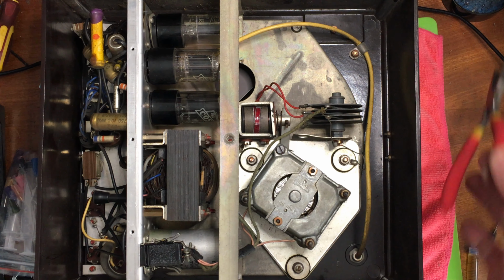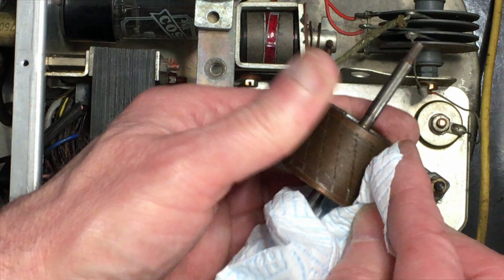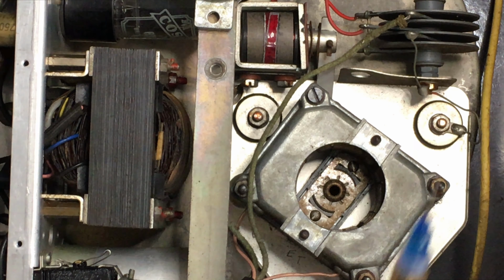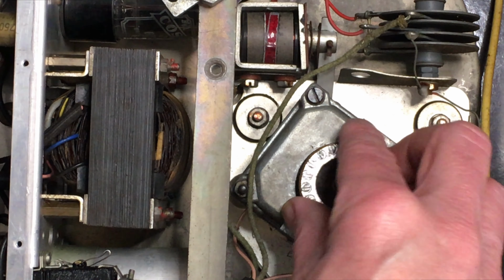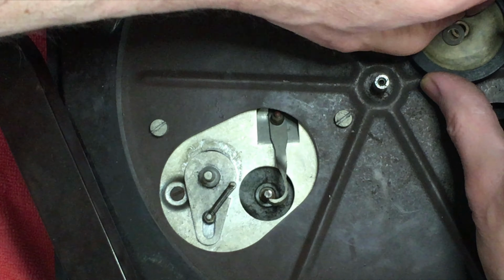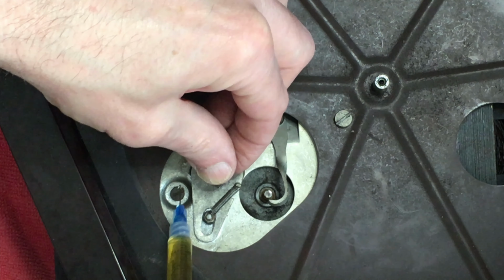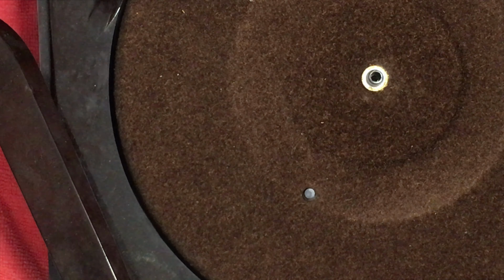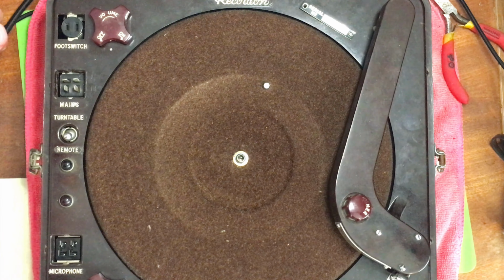1950 Recordon renovation part 7 - Motor and general lubrication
This is [hopefully] the final stage of the functional renovation, lubricating the motor, idler wheel and turntable bearings then fitting everything together.

The next stage will be testing it for record and playback, once the microphone I've bought arrives. That's coming from the USA so it will be a few days yet. To be continued!